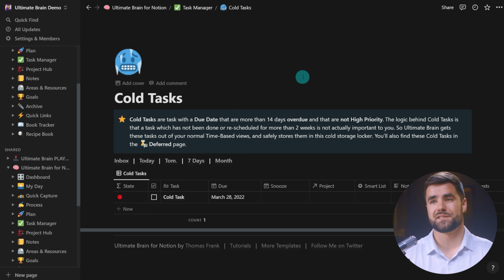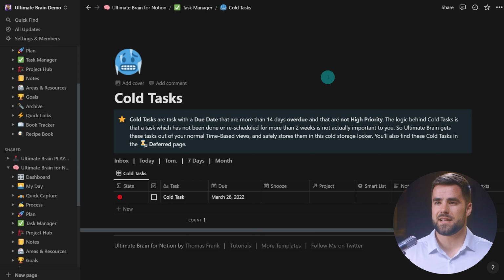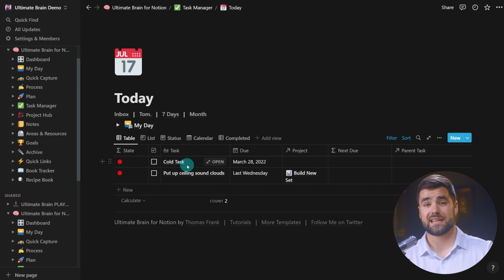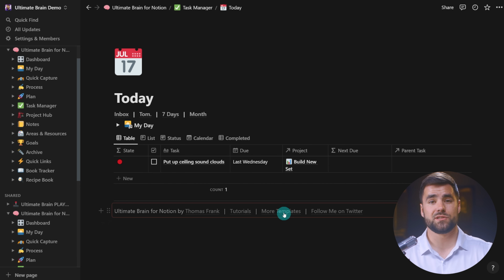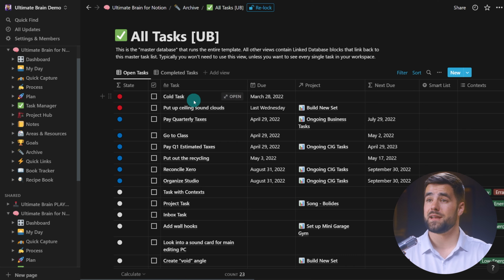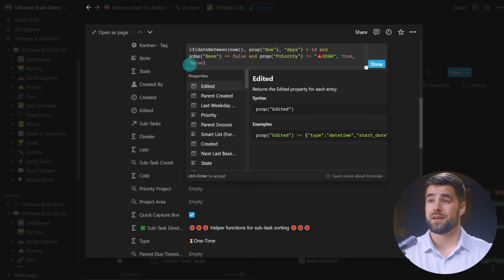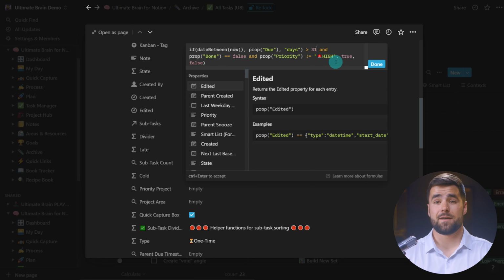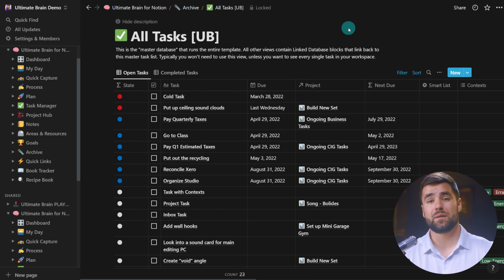Cold Tasks - Ultimate Brain for Notion